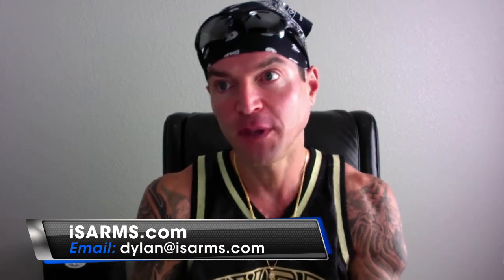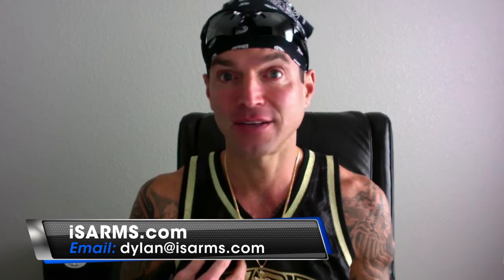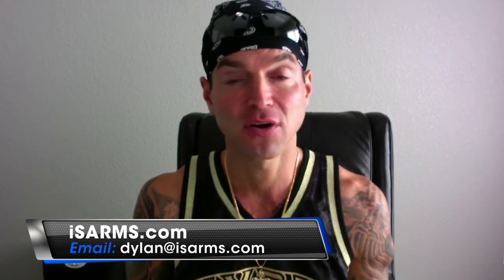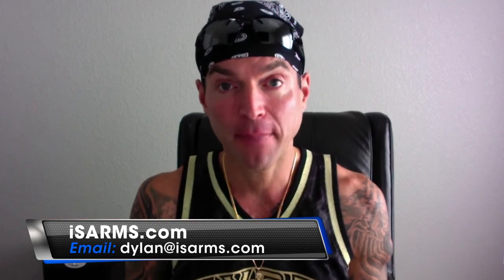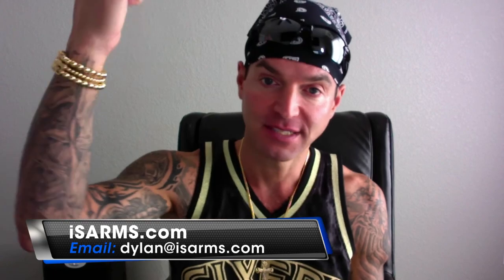The ultimate guide to SARMS for fat burning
Curious about SARMS and their effectiveness for fat burning? Look no further! In this video, Dylan Gemelli breaks down the best SARMS for fat burning.  Remember that sarms are for research purposes only!

Follow Dylan on Instagram, Facebook, Twitter and Tiktok @dylangemelli

The medical information in these videos is provided as an information resource only, and is not to be used or relied upon for any diagnostic or treatment purposes.  This information is not intended to be patient education, nor does it create any patient-physician relationship and should not be used in any way as a substitute for professional diagnosis and treatment.  You should always consult a medical professional before making any healthcare decisions of for guidance about a specific medical condition.  Dylan Gemelli shall have no liability, for any damages, loss, injury or lability whatsoever suffered as a result of your reliance from the information provided in these videos.